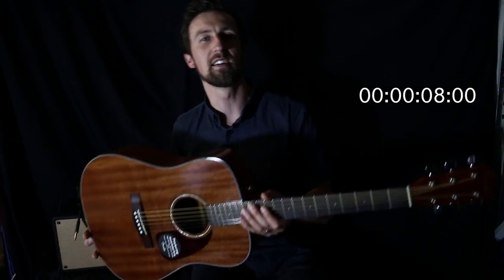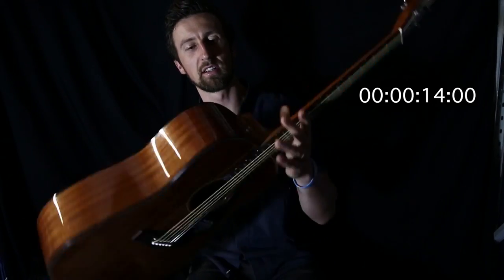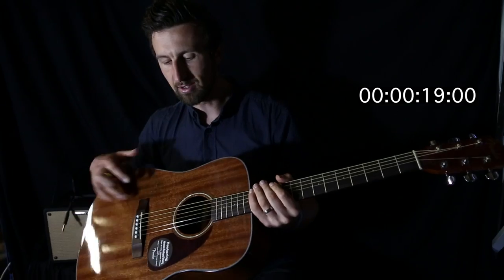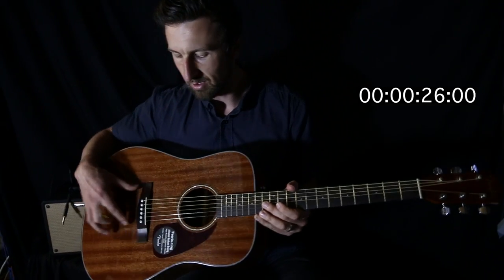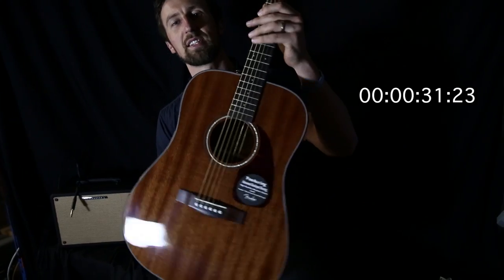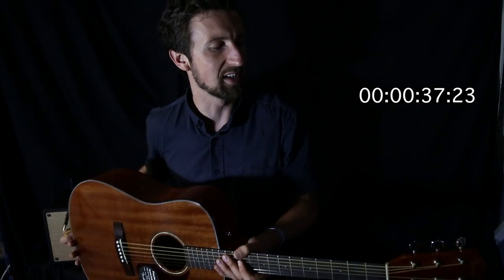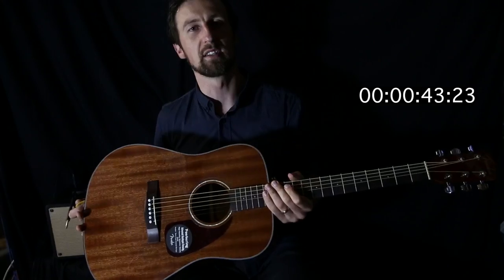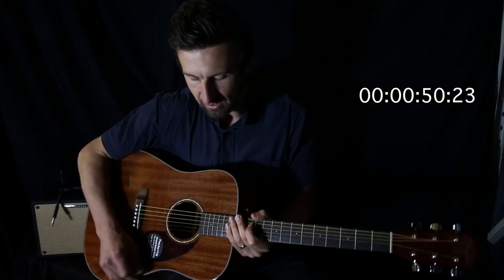FENDER CD60 MAHOGANY - 60 SECOND REVIEW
Glenn shows us one of our best-selling acoustics It has a sweet mellow tone of an all-mahogany body. Recently upgraded features include a new black pickguard, mother-of-pearl acrylic rosette design, new compensated bridge design, white bridge pins with black dots and smaller (3mm) dot fingerboard inlays. Other features include scalloped X bracing, black body binding, 20-fret fingerboard, dual-action truss rod and die-cast tuners.